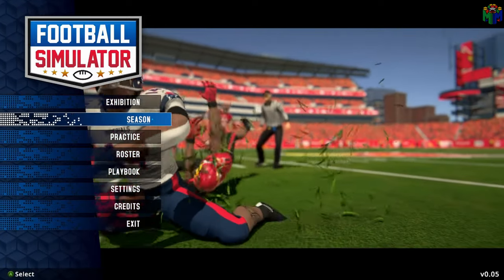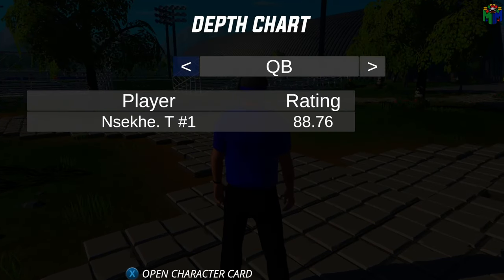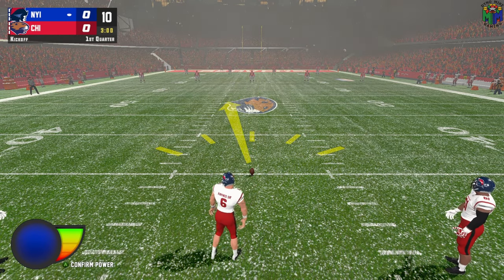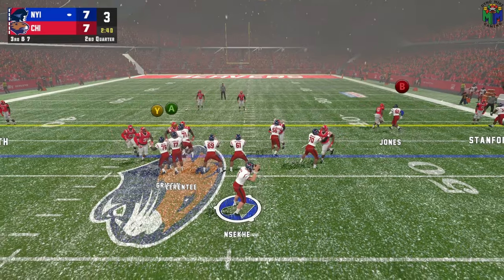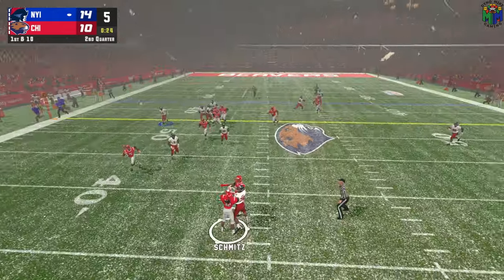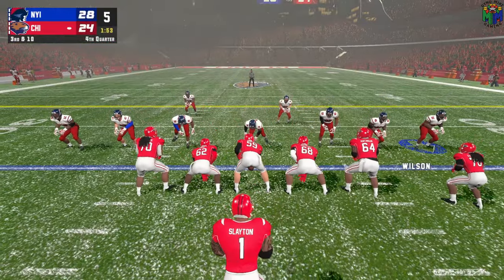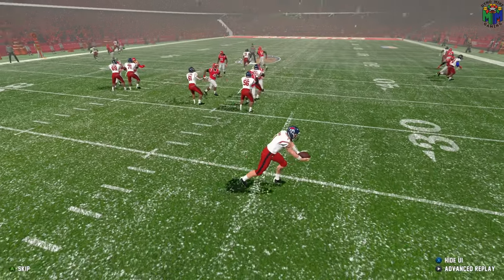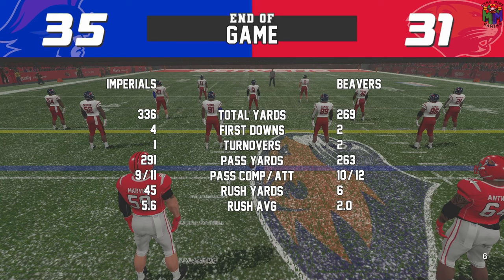Trying Out Season Mode in Football Simulator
This game is hilarious, and tons of wacky arcade NFL Blitz in 4k vibes

Football Simulator is a moddable physics football game where you can struggle through and break tackles for first downs, juggle tipped passes and make diving interceptions. You can also be the cinematographer and create your own videos using the replay system or go on quests with players as the coach in RPG Mode

In the RPG Season Mode you play as the coach of your team. Explore a huge sports complex. Collect new playbooks. Build your dream team with editable rosters and Fantasy Draft. Play RPG Season Mode with up to 3 friends local co-op (online coming soon).

Play local multiplayer or online through Steam Input / Steam Home Streaming (TBD). Online multiplayer is in development. In-depth modding system for rosters, jerseys, teams, players and more.

We want the football video game community on Discord to be heavily involved in the design and development of this game. Its an evergreen game. No yearly versions. Fully and easily moddable.

PLANNED FEATURES:

Online Multiplayer:
Online Quick Match & Exhibition. Auto-share of chosen game Mod.

Performance:
Performance optimizations for console launch. Physics based LOD system so you can walk through a physics based crowd smoothly.

Art & Animation:
10x the number of existing animations need to be added, including better hand animation. Better character models for sideline characters. More facial animations. Alternate jersey support.

Interactive Cutscenes
Cutscenes play throughout the game to highlight players, coaches and fans. For example: touchdown dances, high-fiving fans, dunking on the crossbar, the ambulance driving onto the field when there is an injury, a player's reaction when the coach benches him or he subs out from fatigue or an altercation with a fan. Between plays or during TV timeouts the player should be able to wander around the stadium, interact with fans and get into a Malice at the Palace type situation if they are Away and the crowd is rowdy.

Online Leagues:
Meet other players online to create and play in custom leagues where you play ranked matches to climb up the leaderboard and become an online season champion. Features include trades, injuries, a commissioner, team stats, player stats, a sports complex where you can hang out with other coaches in the league, exhibition matches and multiplayer practice mode. Bring your local co-op friends online with you.

Enhanced RPG Mode:
In RPG Mode you complete player quests and coach challenges to improve or boost your player’s stats and increase your team’s league value, making trades easier and ultimately making that dream team possible. As you play you unlock new quests to get access to new free agent talent, appear on Monday Morning QB TV shows and viral videos. Ultimately play to win the league championship. Then, in the off-season, negotiate contracts, do the off-season talk show circuit and get ready for the draft. Press conferences will be interactive.

New Modes:
Practice Mode. Challenges. Full-motion VR game mode (currently 50% complete). 22-Player Single Position Online Multiplayer. Fulfill your dream of being an athletic pulling Left Guard.